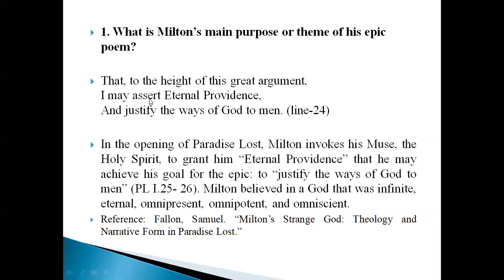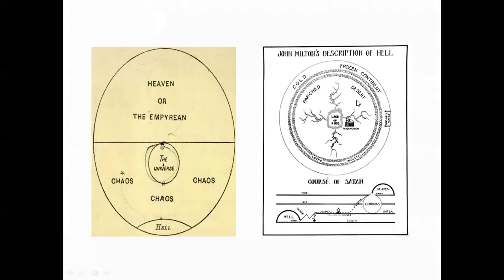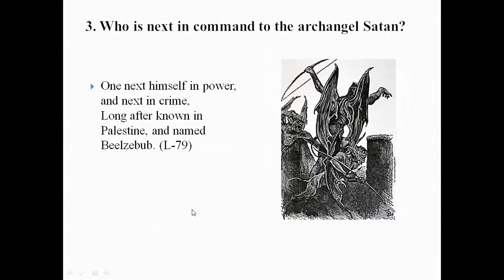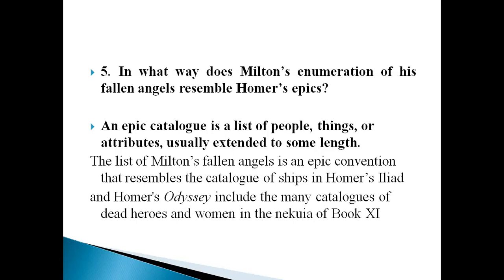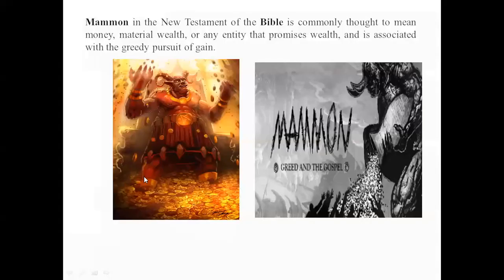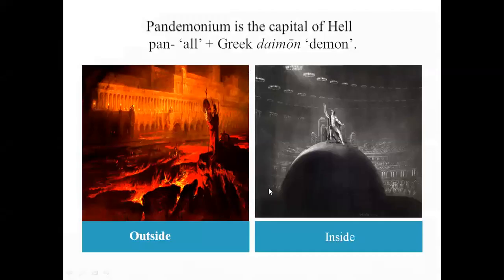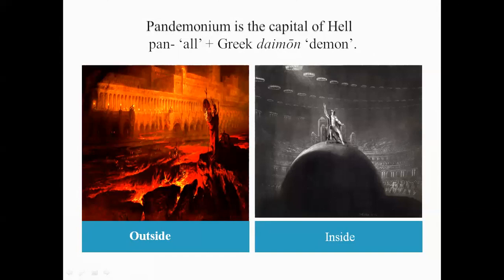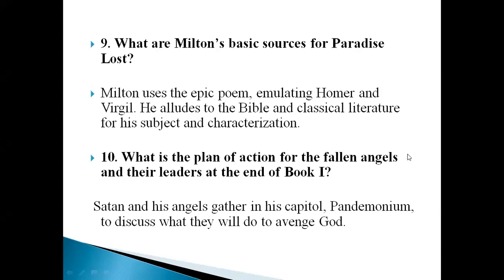Paradise Lost- Discussion of necessary questions Book 1 part 2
1. What is Milton’s main purpose or theme of his epic poem?
2. What is the setting of the opening scene of the poem?
3. Who is next in command to the archangel Satan?
4. What is Satan’s attitude in the beginning of the poem?
5. In what way does Milton’s enumeration of his fallen angels resemble Homer’s Iliad?
6. Who leads the fallen angels to dig for gold in Hell? Why?
7. What is the name of the temple that rose out of the ground in Hell?
8. According to Milton, what had many of the pagan gods been before the history of Man?
9. What are Milton’s basic sources for Paradise Lost?
10. What is the plan of action for the fallen angels and their leaders at the end of Book I?